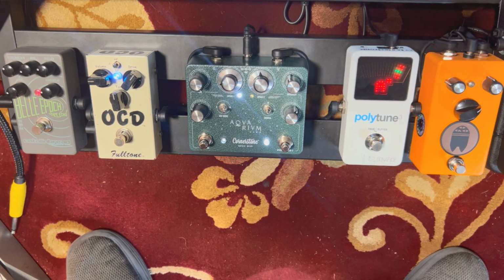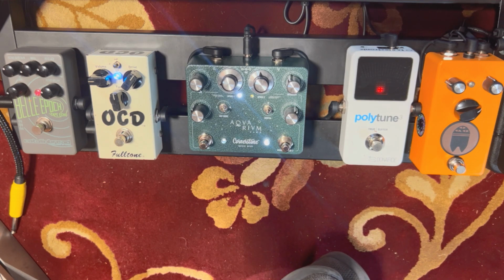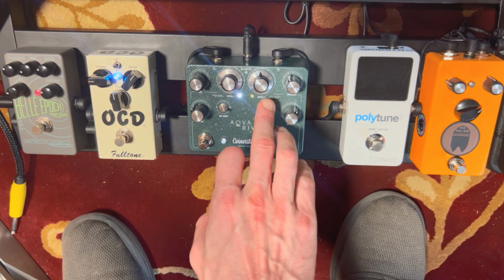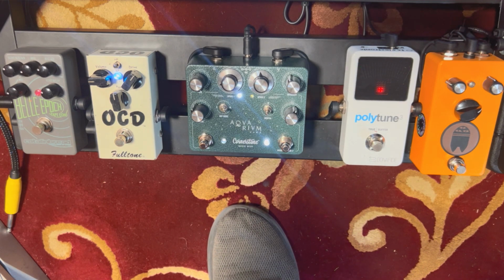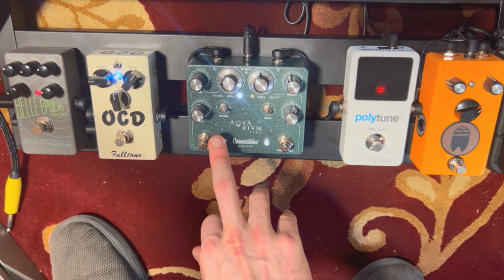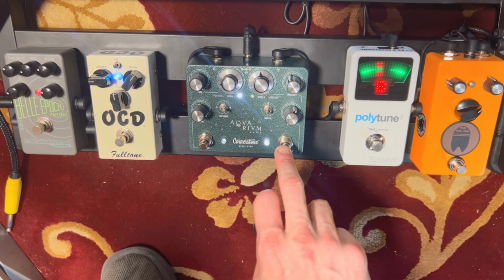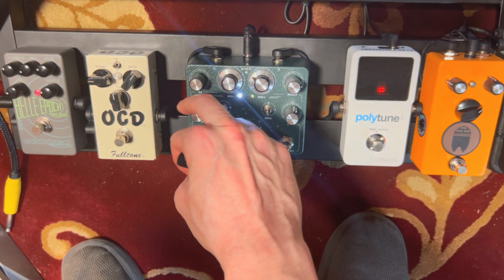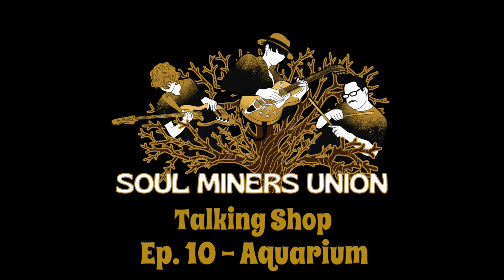Aquarium - Talking Shop #10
Ben talks us through Cornerstone's Aquarium pedal.
If you dig this series, please subscribe to check in with us each week and while you're at it, tell us in the comments what we should talk about next week.

Join the Union (there are no dues):

Soulminersunion.com